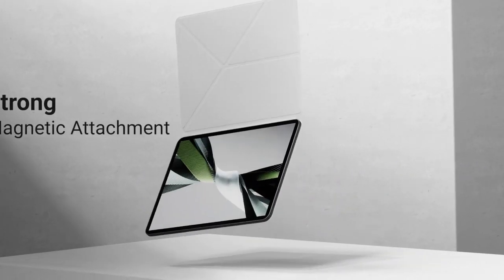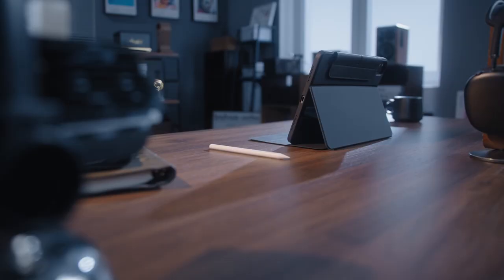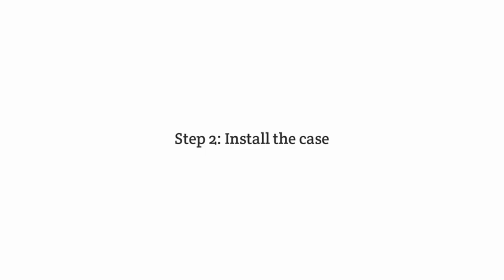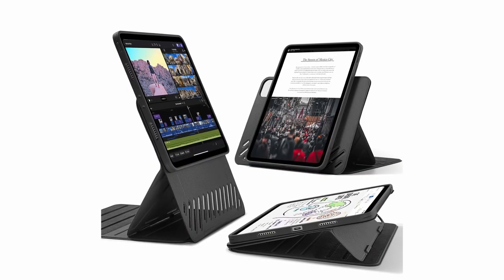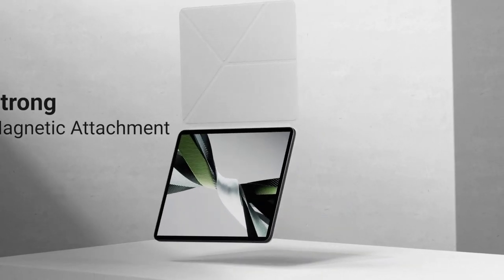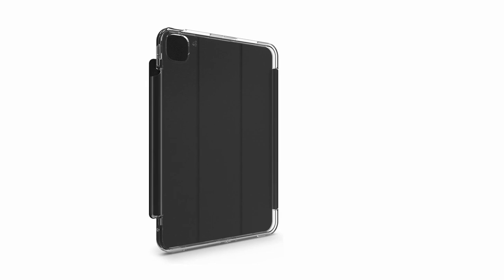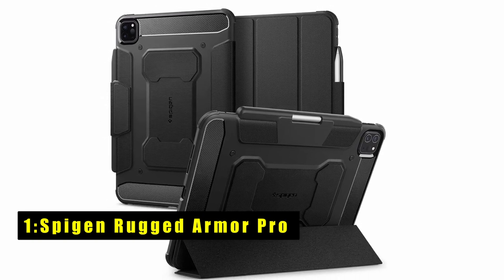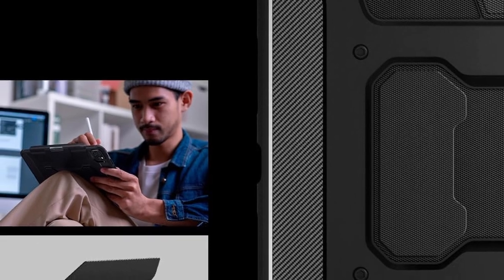8 Best iPad Pro 11 Inches 5th Generation Cases 2024!🔥🔥✅ Magsafe/ Protective/ Clear etc🔥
Welcome beautiful people, Let's talk about the best ipad pro 11 inches 5th generation cases! I have made a list of the best ipad pro 11 inches 5th generation cases which will help you decide which one to choose.

Quick Links:✔
   introduction 0:00

I have prepared this video guide for the best ipad pro 11 inches 5th generation cases to give you the ins and outs to help you make the right choice. So let's get started.
To ensure optimal protection and functionality, choosing the right case is essential. With a wide range of options available, selecting the best iPad Pro 11-inch 5th Generation case can be overwhelming. In this video, we'll explore a curated selection of top-quality cases tailored specifically for the iPad Pro 11-inch 5th Generation. From rugged armor to sleek folios, each case offers unique features to suit various preferences and lifestyles. Discover the perfect combination of style, protection, and functionality for your iPad Pro 11-inch 2024.

AllCasesHere is a participant in the Amazon Services LLC and other affiliate Associates Program, an affiliate advertising program designed to provide a means for sites to earn advertising fees by advertising and linking to Amazon and other platforms. As an Associate, I earn from qualifying purchases.